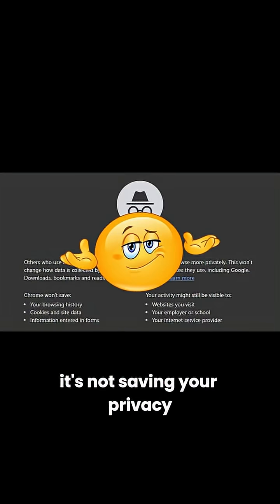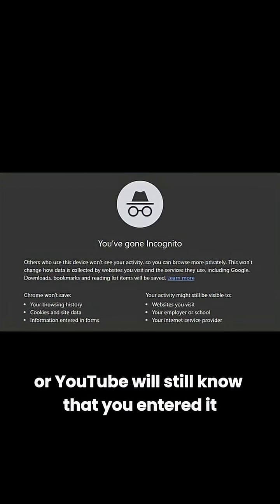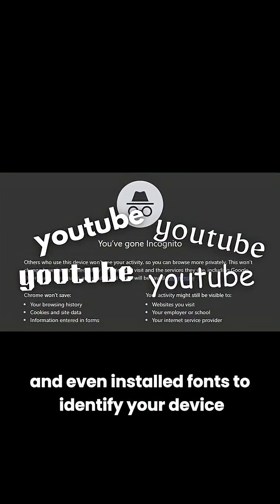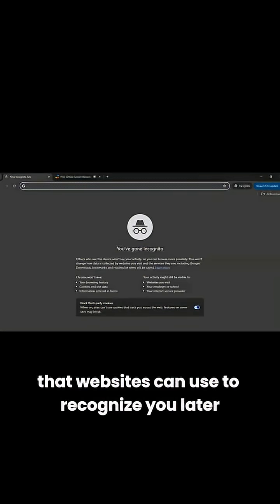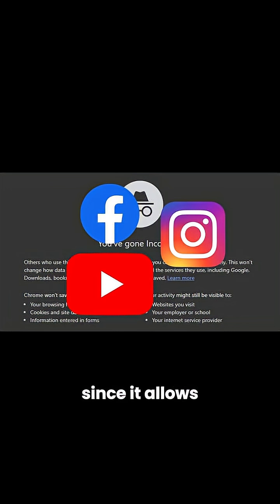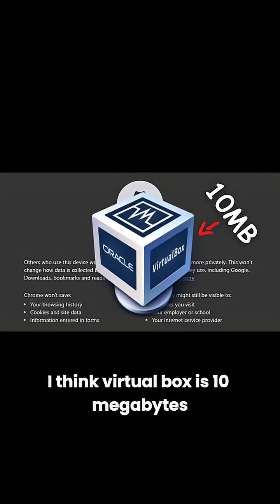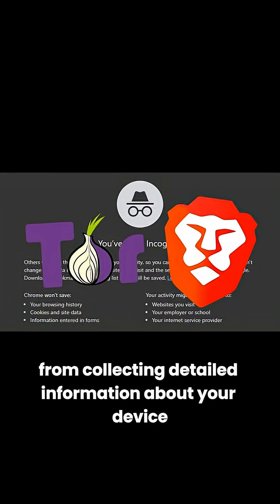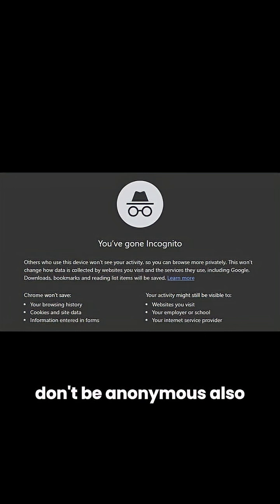Incognito Mode Isn’t Private at All 😳 Here’s Why!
Most people think Incognito Mode keeps them totally private online   but that’s not true. 👀
In this quick explainer, you’ll learn:
What Incognito really hides (and what it doesn’t)
Who can still see your activity while you browse
Why Incognito is more about convenience than true privacy
Next time you open that window, you’ll know the shocking truth about how private it actually is.